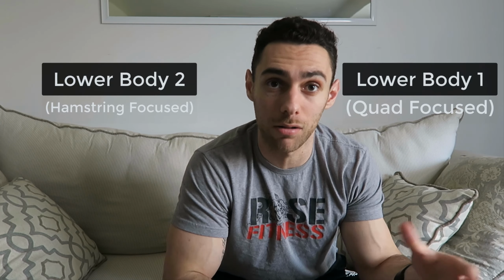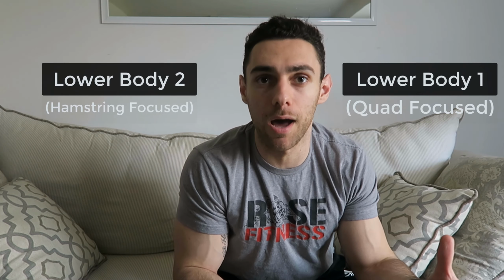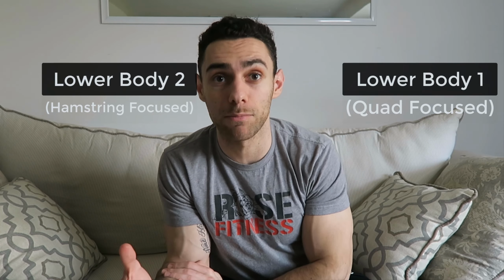Glute Workout for Men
** If you'd like to get in the best shape of your LIFE this year, check out the details of my Modern Man Coaching Program here:

In this video I share my thoughts on how to build your glutes.

I cover:
- My favorite glute-focused exercises.
- How often I suggest training them.
- How you can setup your workout routine to focus on legs & glutes.

Like any muscle group - higher training frequency and volume are going to be helpful in building your glutes.

That being said, everyone is different and is at a different fitness level. Based on if you're a beginner, intermediate, or advanced lifter. this may or may not be ideal for you. While you can still learn some good glute-focused movements from this video, your optimal training routine may look very different to see the results you want.

If you'd like me to coach you every step of the way and make sure your training & nutrition programming is optimal and 100% ideal for YOU, check out the details of my Modern Man Coaching Program here:

Coaching Information: ModernManProgram.com